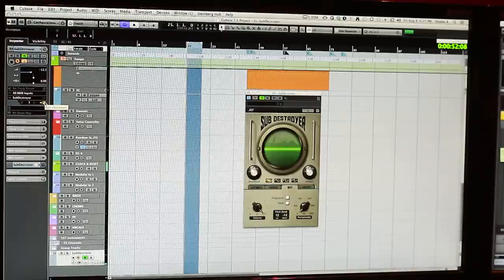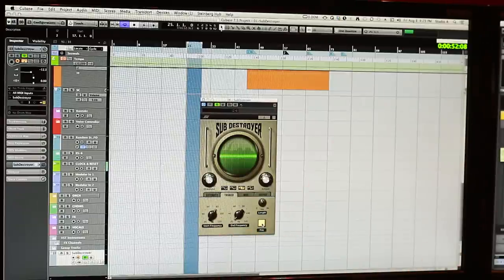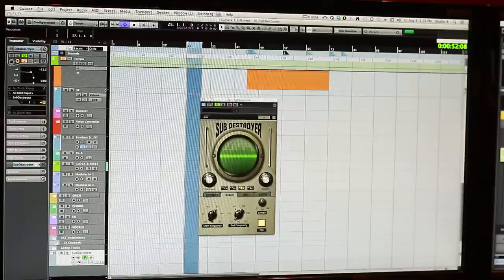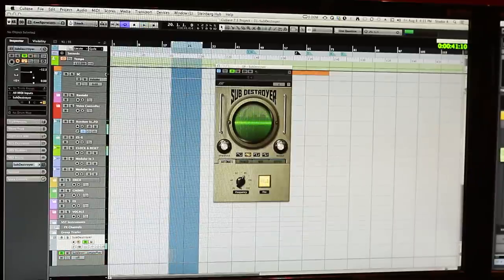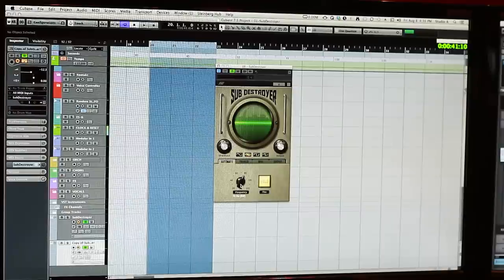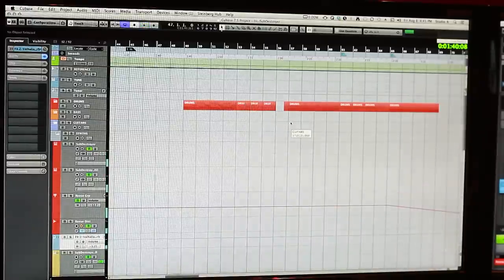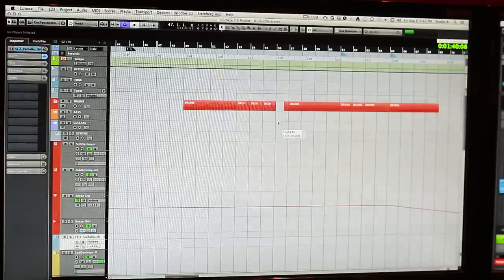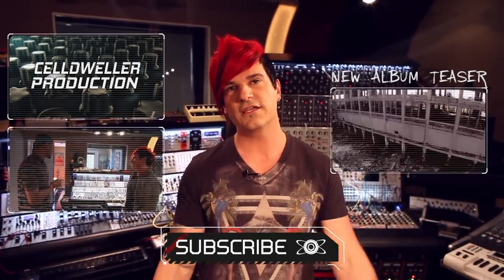Celldweller Production: JST Sub Destroyer (Overview)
Music in the episode:

Patched In - Blackstar Act Two: Awakening (Original Score)